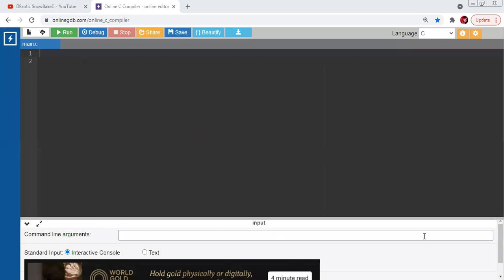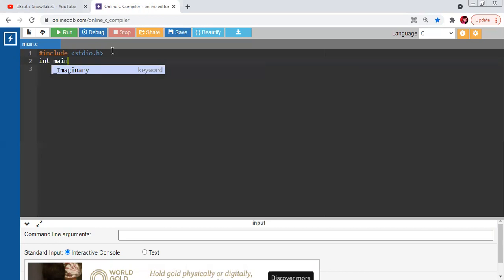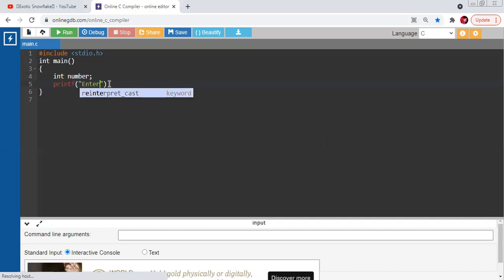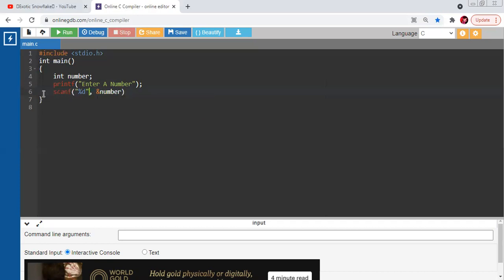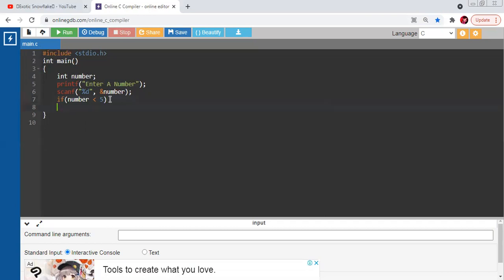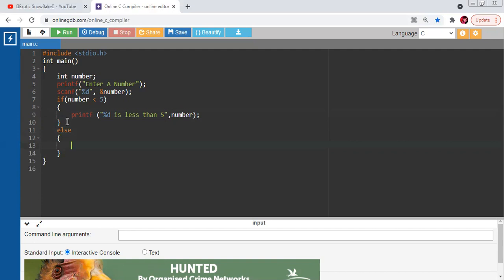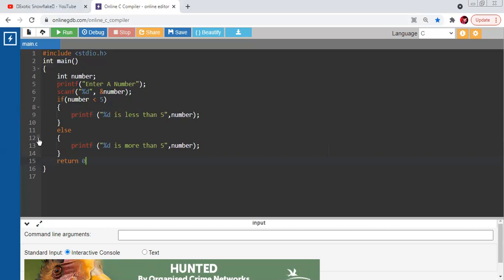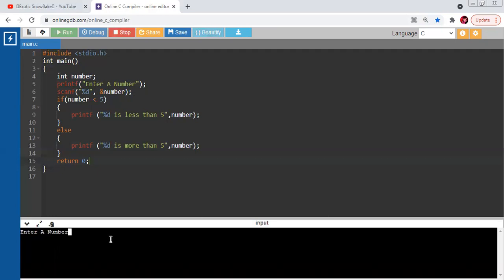ll Let's Learn C Pt.3 ll If-Else Loop ll Tutorial 3 ll Exotic Code ll